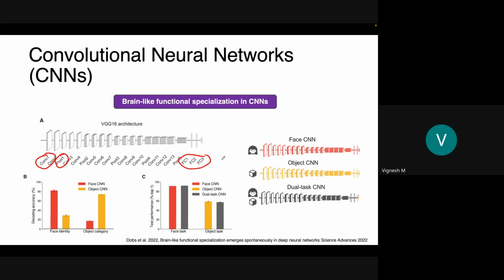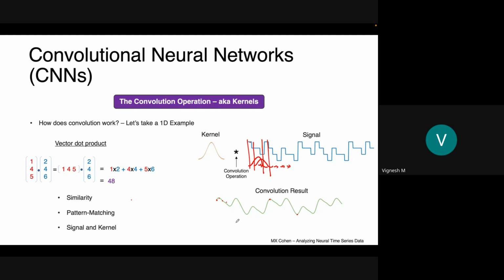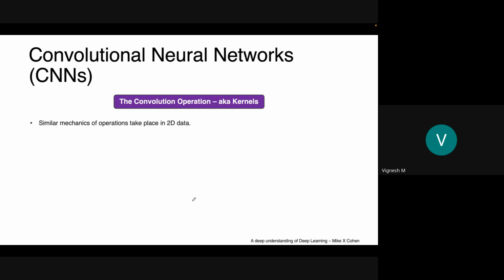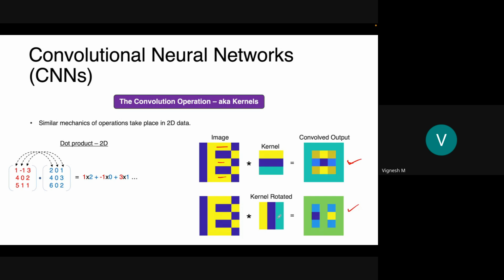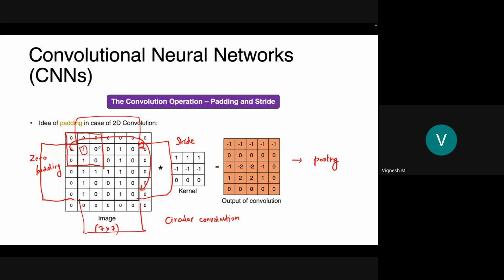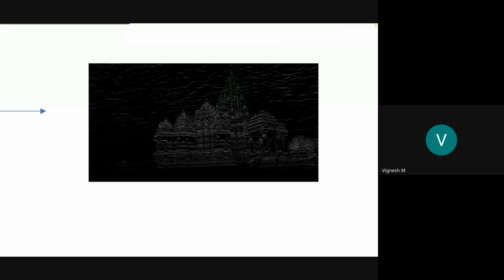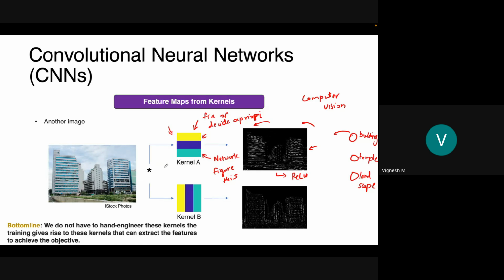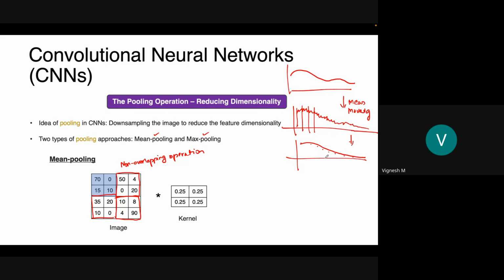Deep Learning 18 Aug